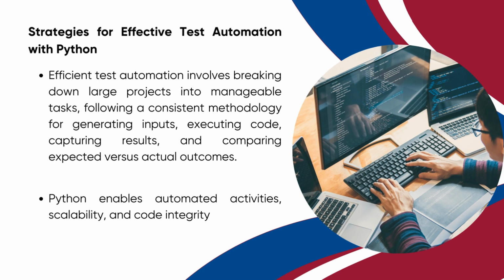Selenium Course In Chennai - Aimore Technologies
A popular selenium course in Chennai

Python is a widely embraced programming language, particularly in Selenium automation testing, owing to its open-source nature and extensive libraries. Its simplicity and strong community support make test automation accessible. While other languages like C++, C#, Ruby, and Java are options, Python stands out for its scripting convenience, tool support, and adaptability. Guided by Python Zen best practices, Pyrest is a notable testing framework for unit, integration, and end-to-end testing, offering parameterized input and plugin extensibility. Python's command-line capabilities and scalability cater to both beginners and experts, allowing comprehensive control over automation workflows. Initiating with basic tests in test.py files, large projects can be efficiently managed through subsidiary testing. Task automation involves breaking down tasks, devising algorithms and translating them into Python code. Those keen on learning Python for automation testing can access online courses, including Selenium course in Chennai, provided by Aimore Technologies, to harness its potential for efficient and scalable testing workflows.
3/165, Sumangali Second floor,
Perumbakkam Main Rd, Medavakkam,
Chennai, Tamil Nadu - 600100

Map Plus Code:
W58V+2V Chennai, Tamil Nadu